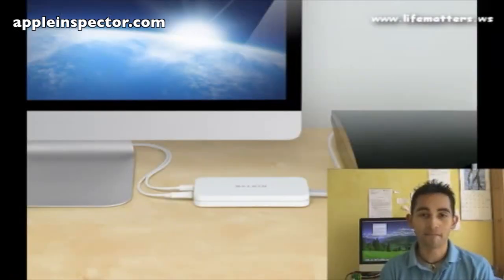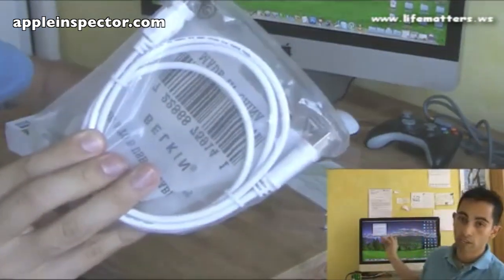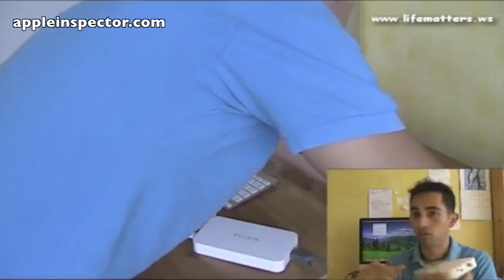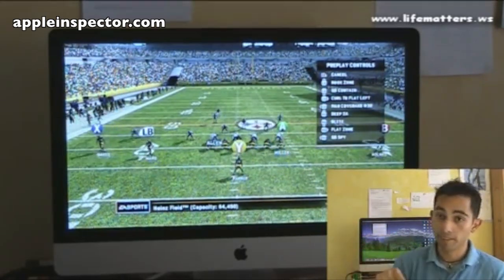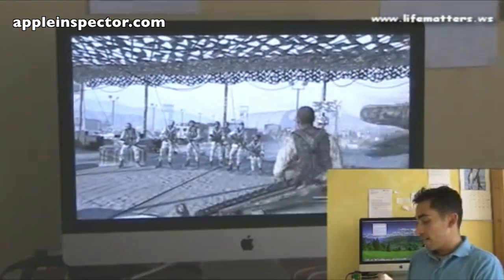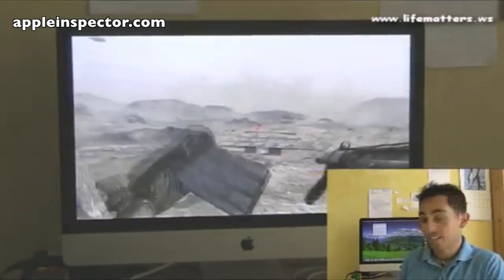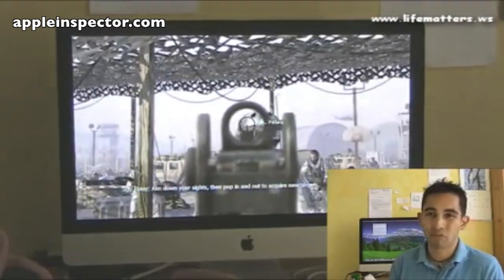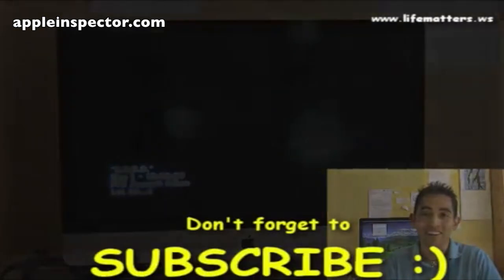Connect PS3 Xbox360 to iMac 27". Belkin AV360 Review.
The new Belkin AV360 will allow you to plug your ps3/xbox360/blu-ray player to your iMac 27".

Available in the mac store for $149.95.

Pros:
-Easy to install and use.
-USB powered.
-Press Command + F2 to easily navigate between the desktop and the HD input.
- The AV360 automatically adjust the external device resolution to 720p
- It requires less fiddling than the competing Kanex XD.

Cons:
- You'll get 720p only, not 1080p. (Maybe in future firmware updates for the iMac it will be possible to display 1080p, currently apple has no plans to do so)

IMPORTANT:
The Belkin AV360 WILL ONLY WORK WITH IMAC 27" AND NOT THE 24".

Cheers! :)